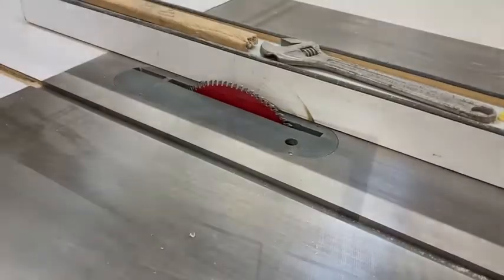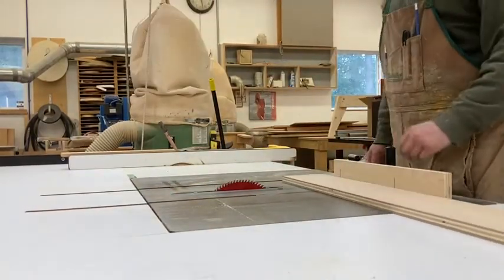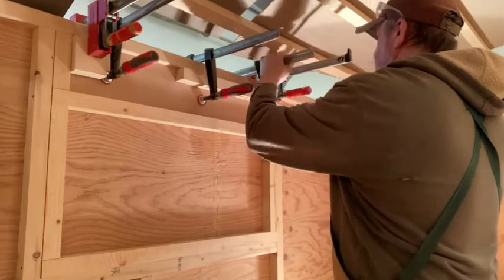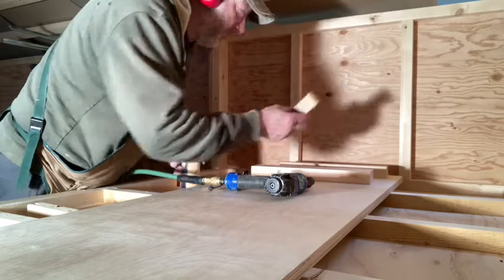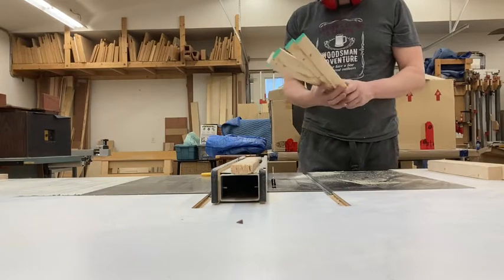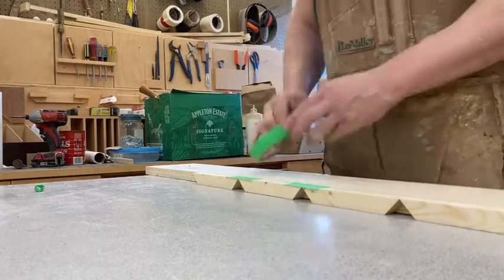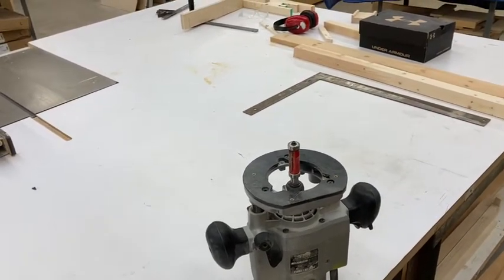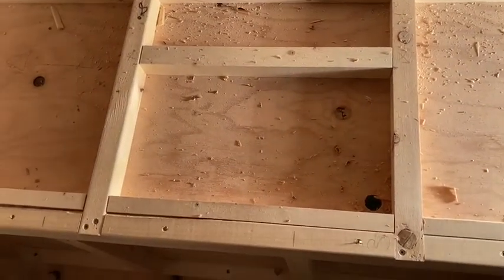Truckcamper/tiny house build part 15... framing and window holes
Framing windows , and routing out the plywood